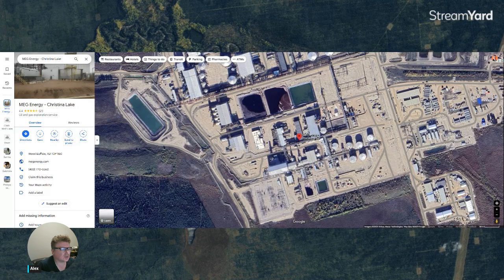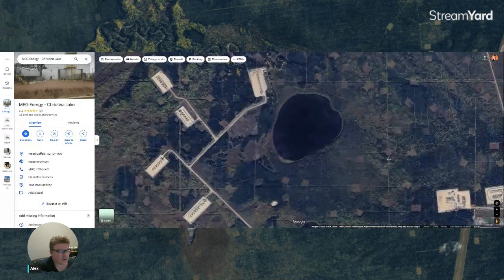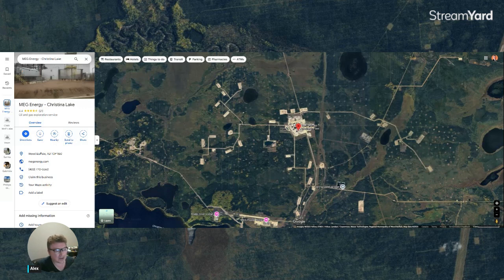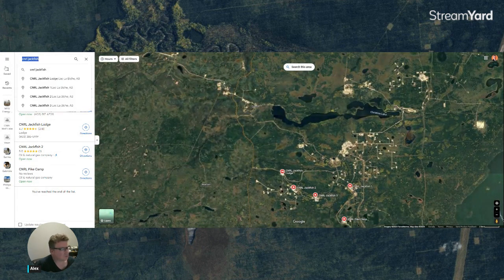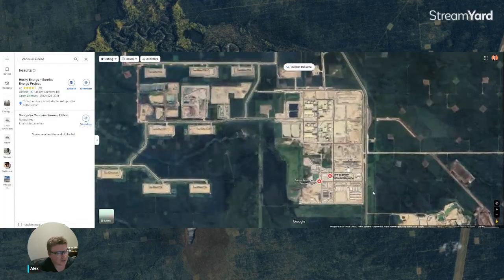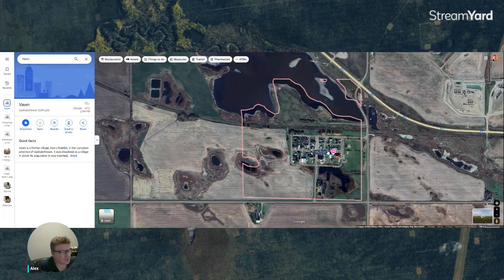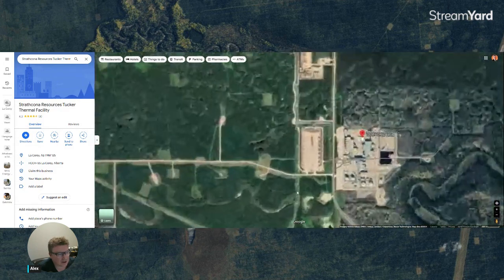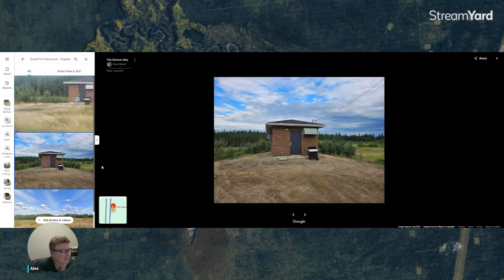Lecture 3: Overview of in-situ SAGD assets: CNRL, MEG Energy, Cenovus, Suncor, Athabasca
Overview of the various assets in Alberta and Saskatchewan to better understand geographically what's taking place, study of the CPF and connections to pads, review of some of the surface facilities connections and development strategies.